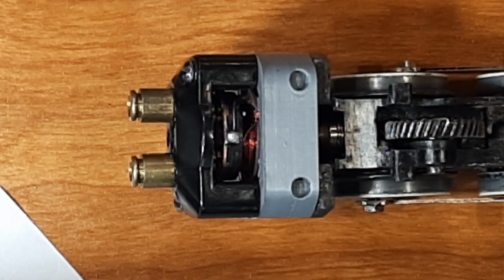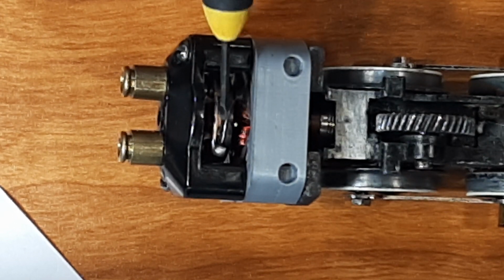Frankentrain Laboratories digging into the DC Fields searching for perfection and reliability.